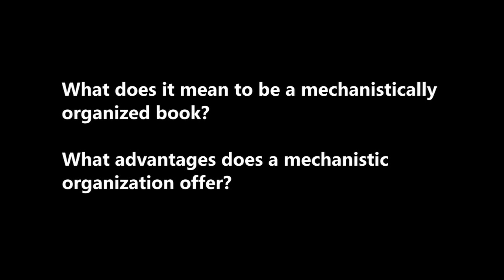The Advantages of Mechanistic Organization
What does it mean to be a mechanistically organized textbook? What advantages does a mechanistic organization offer? Elon professor Joel Karty explains the reasons for teaching a mechanistically organized organic chemistry course.

Visit TeachTheMechanism.com to join the discussion.